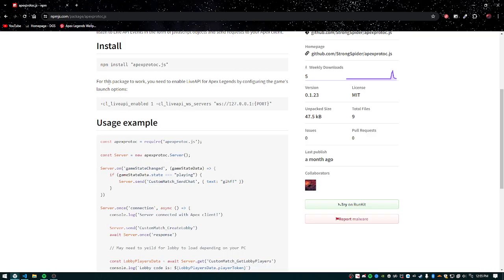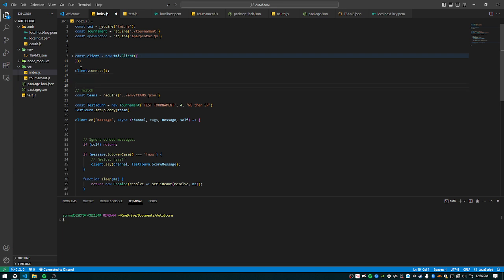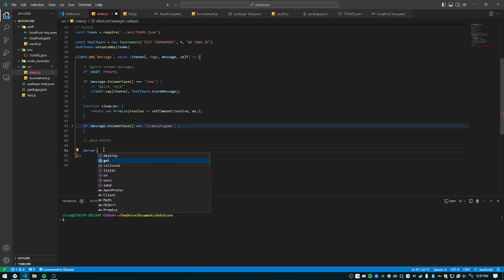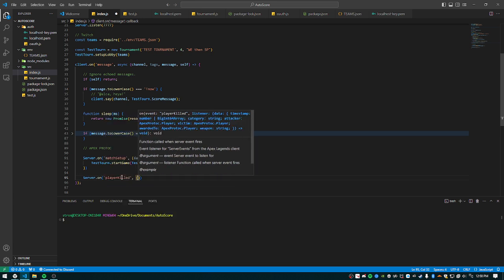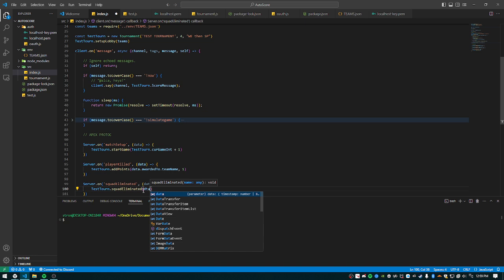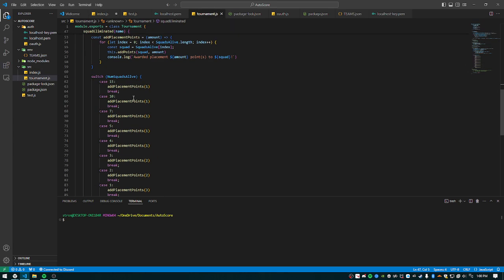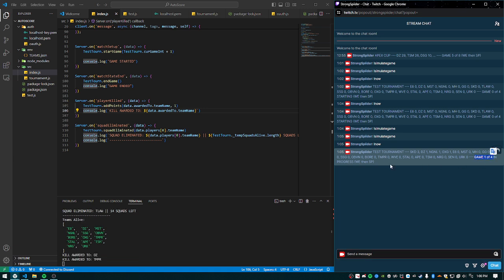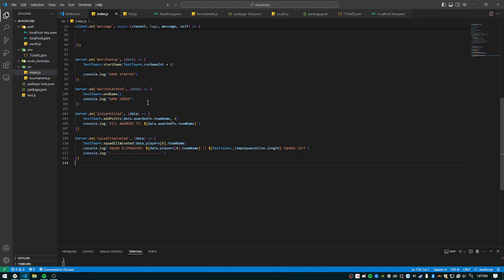Autoscoring with apexprotoc.js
apexprotoc.js connects to your Apex Legends LiveAPI stream, allowing you to receive and listen to Live API Events in the form of javascript objects and send requests to your Apex client.